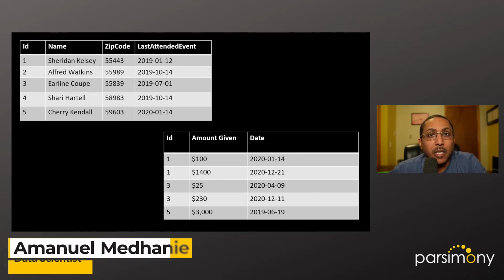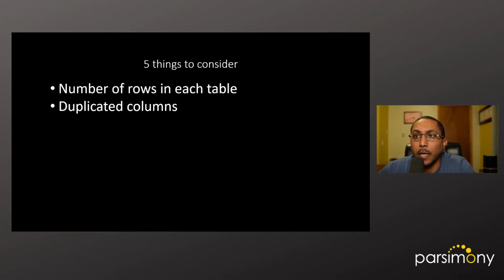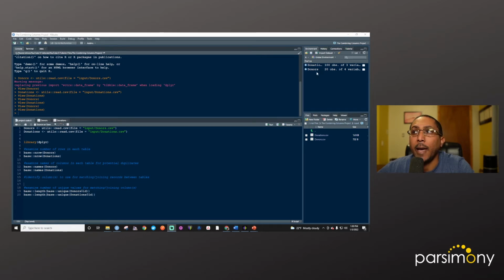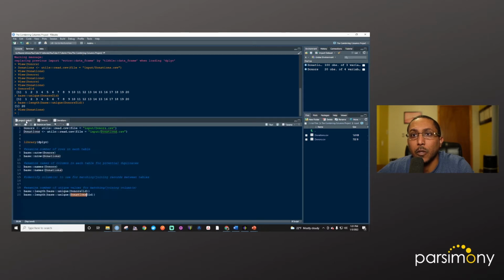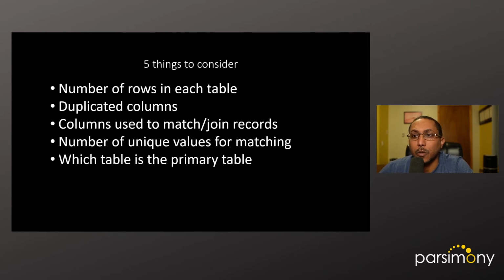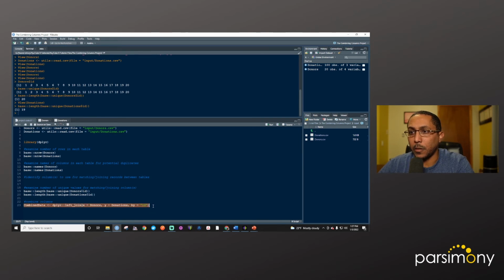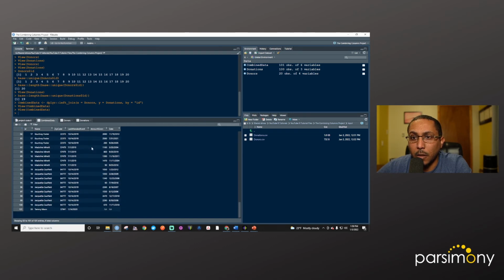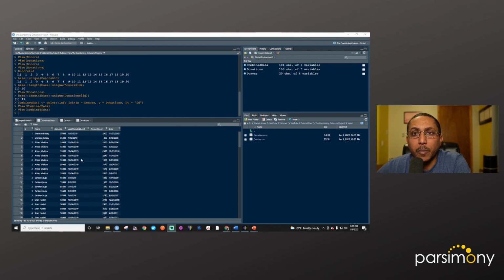How to combine variables from different data files in R 🔄 Combining Columns - R programming language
Today we're talking about combining columns from different data files using the R Programming Language. This can have many great applications, such as removing a duplicate column that appears in many different files.
➡️ It is also great when you want to combine data from different events or different occasions or data into one master version of the data.

So, I hope you'll enjoy this quick video about how to combine columns and variables from different data files in the statistical programming language R.

💬 Do you know how to quickly combine columns/variables from related data files using the R statistical programming language?

⏱ Chapters:

0:00 Intro
0:38 Package versions
0:50 Check rows in each table
1:10 Check duplicated columns
1:38 Which columns to match on
1:58 Check unique values for matching columns
4:45 Identify primary table
5:30 Combining columns/variables
6:43 Inspect data after combining
7:27 Why the number of rows changes
8:39 Please subscribe